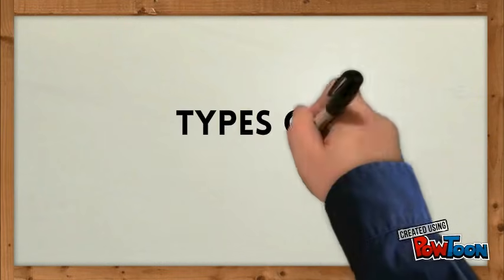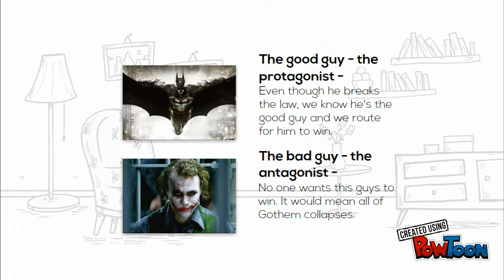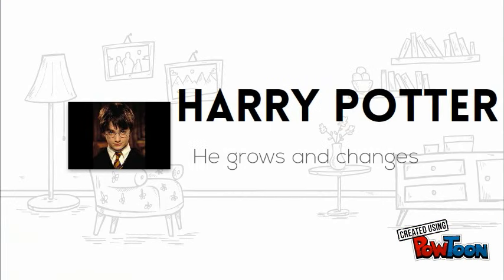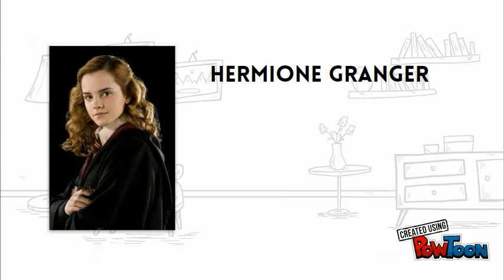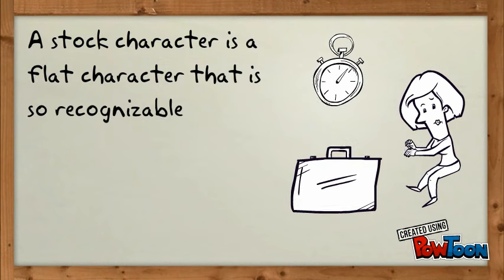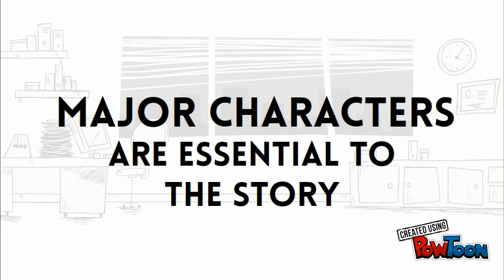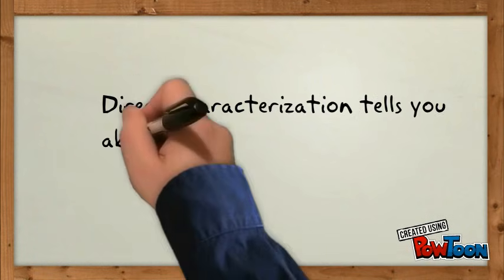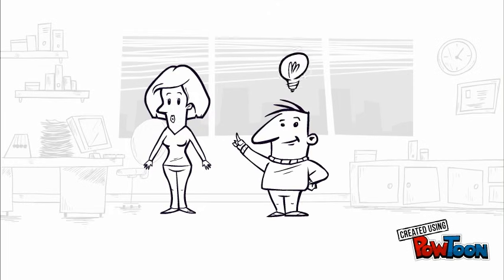Types of characters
Character types and characerization-- Created using PowToon -- Free sign up -- Create animated videos and animated presentations for free.  PowToon is a free tool that allows you to develop cool animated clips and animated presentations for your website, office meeting, sales pitch, nonprofit fundraiser, product launch, video resume, or anything else you could use an animated explainer video. PowToon's animation templates help you create animated presentations and animated explainer videos from scratch.  Anyone can produce awesome animations quickly with PowToon, without the cost or hassle other professional animation services require.